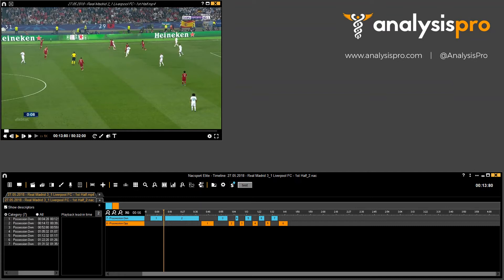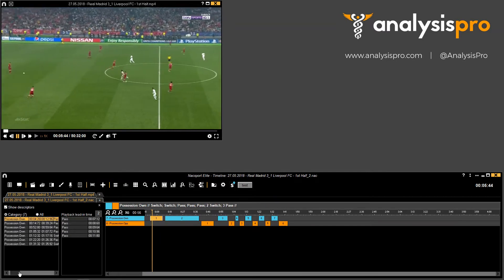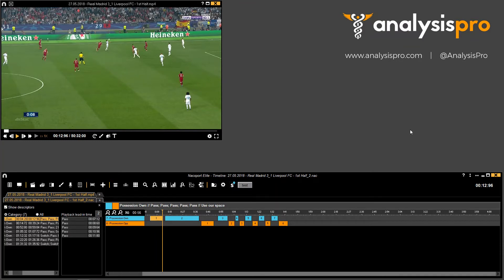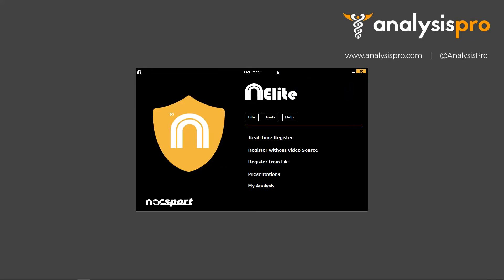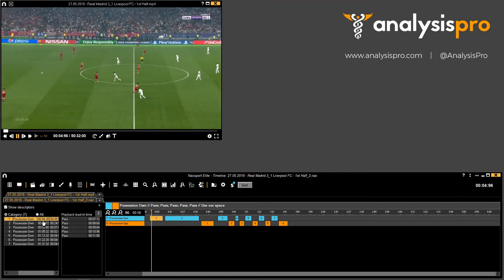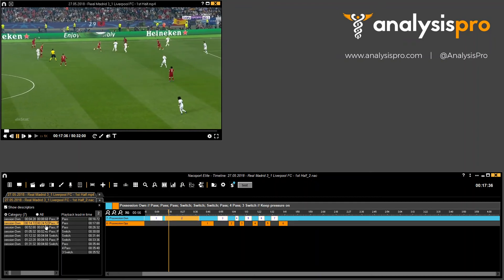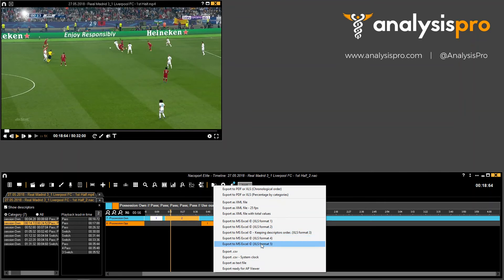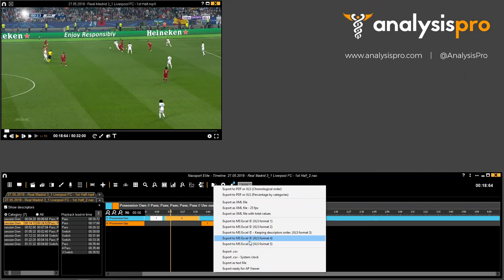Nacsport Tutorial - Clip Duration Data in Timeline and Export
In this tutorial video, see how to quickly know the time duration of each of your clips in your Nacsport timeline. You can also export this data quickly with the new XLS export options in Nacsport.